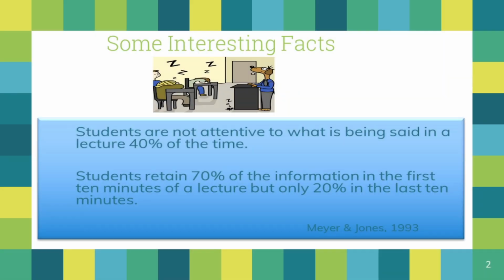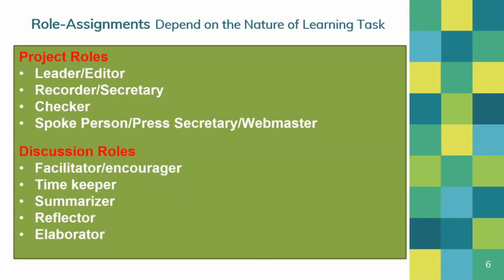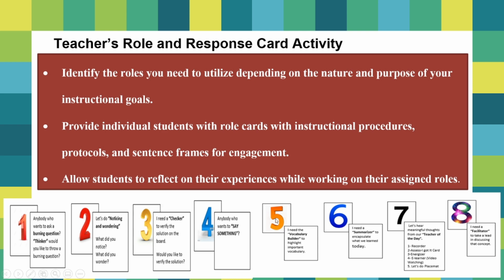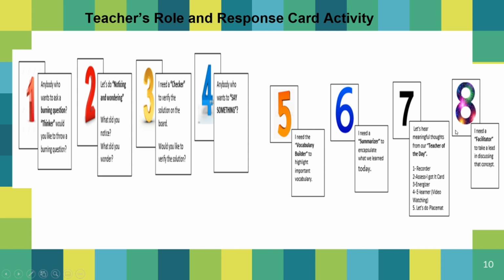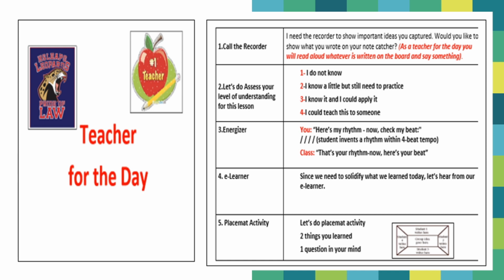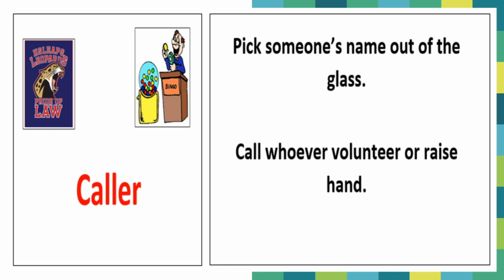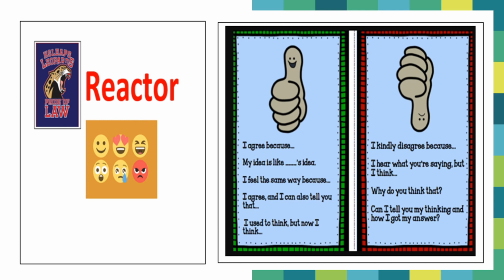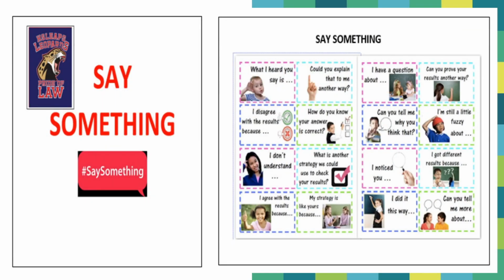RAISE Role Assignment Instructional Strategy for Engagement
RAISE stands for Role-Assignments Instructional Strategy for Engagement. The development of RAISE was borne as a result of my desire to make an impact one student at a time through a student-directed active engagement activity.

Assigning roles is an effective way to structure routines and procedures in the classroom. RAISE uses the whole-class approach as it engages all students in the classroom by assigning them with key roles and supporting roles throughout the lesson.

Every student is held accountable to do their share of work because clear expectations, responsibilities, activities, and protocols are clearly defined.